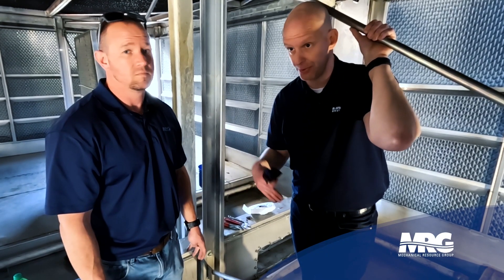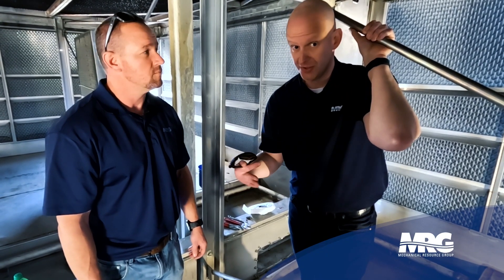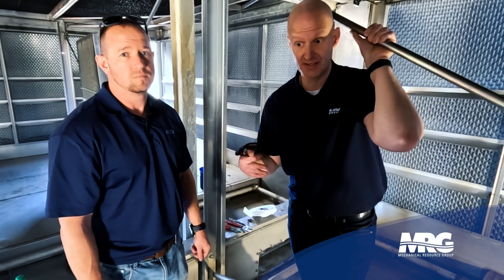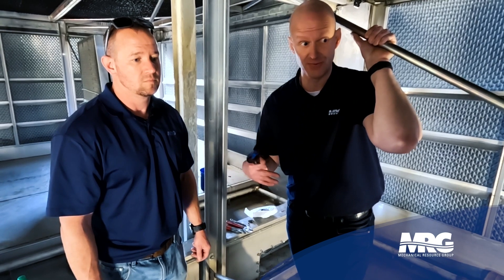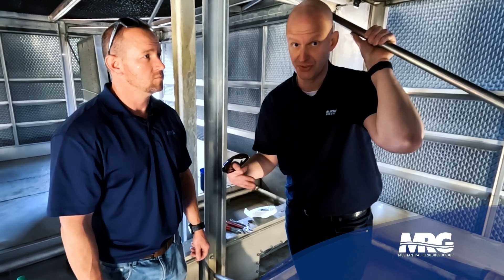Mastering Cooling Tower Setup: Key Installation Tips for Optimal Performance and Longevity!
🏭🔧🛠️  Jesse and Jon emphasize the critical aspects of proper cooling tower installation. From ensuring the correct initial placement to applying seal tape accurately, and avoiding the use of galvanized nuts that can lead to rust issues, we cover all the essential steps for a successful setup. Don't miss these valuable insights to ensure your cooling tower functions optimally right from the start. 💡👍🌬️🌀